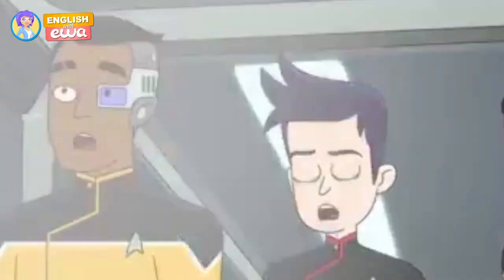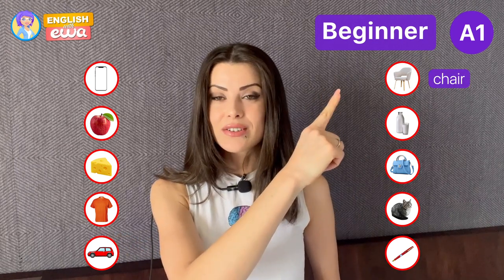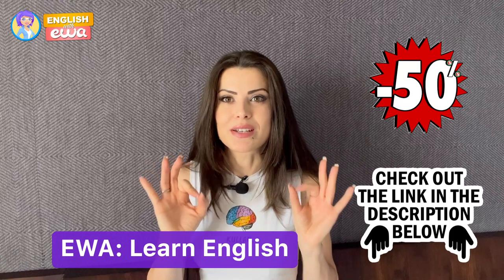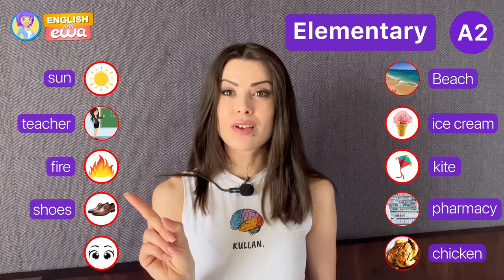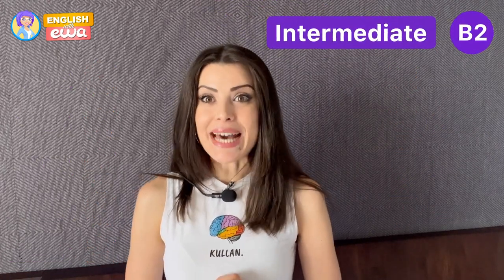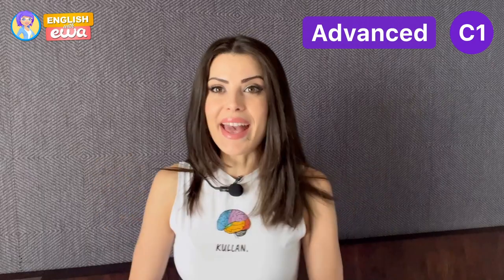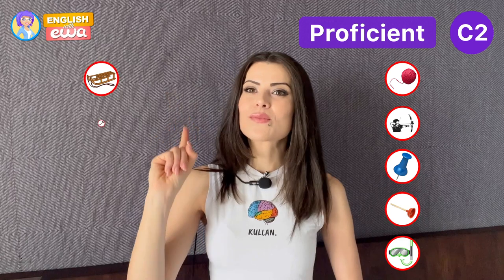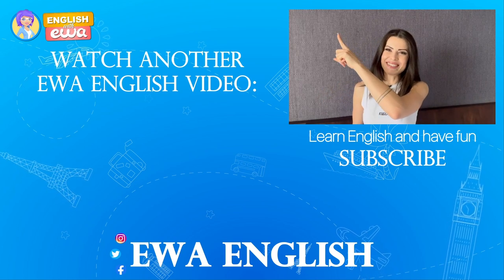Check your English level in 5 minutes! Take this CRAZY Emoji test!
Check your English level in 5 minutes with this awesome emoji test game!
Are you good at English? Are you A2? Are you B2? Maybe C2? 😱
Discover your level of English with this "guess the emoji" challenge! Can you name these emojis? 🪠🎲🦐🧶🧬
This video is for you if you have been wondering "What's my English level?"🤔 Are you good at English? Let's test your level!

_____________________CONTENTS________________________
0:00 - Intro
0:41 - Level A1 (Beginner)
1:39 - EWA: Learn Languages
2:17 - Level A2 (Elementary)
3:20 - Level B1 (Pre-Intermediate)
4:12 - Level B2 (Intermediate)
5:02 - Level C1 (Advanced)
5:48 - Level C2 (Proficient)
6:57 - What's next?

You can do it in our amazing app, too!